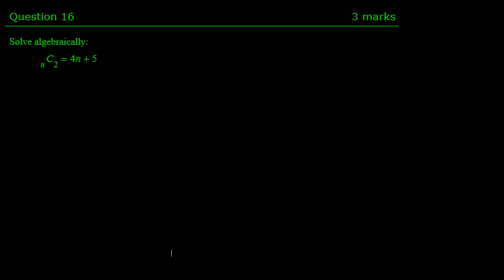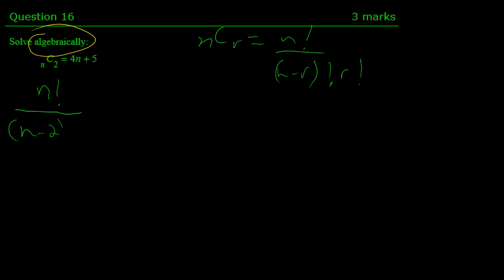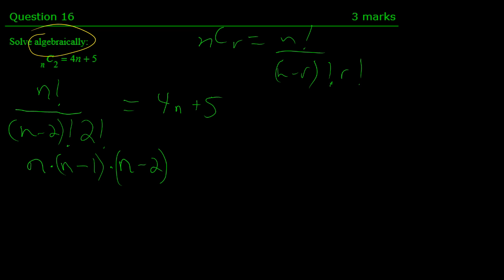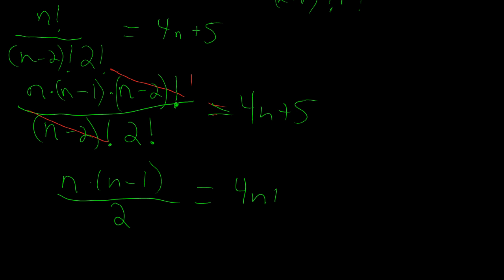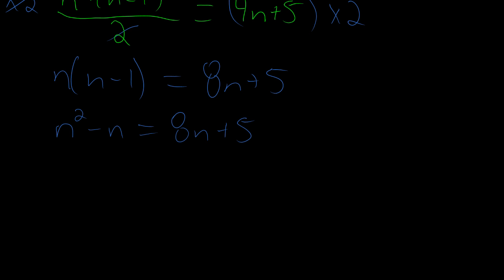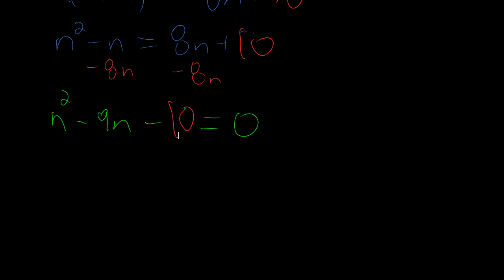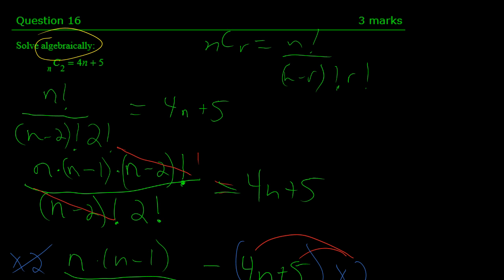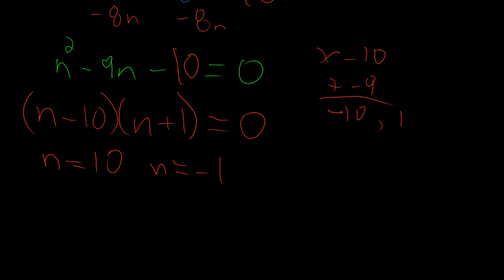june 2013 question 16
combinations equations solving